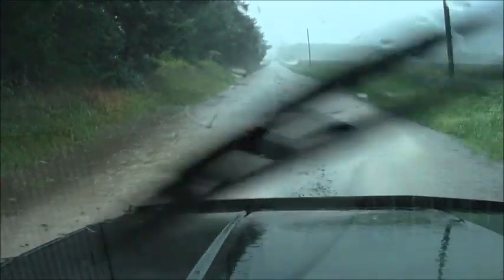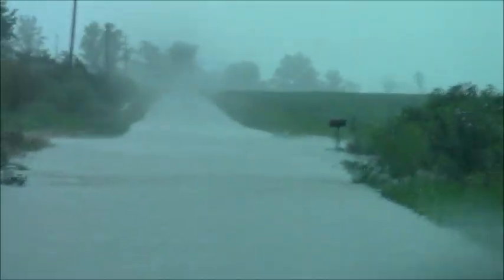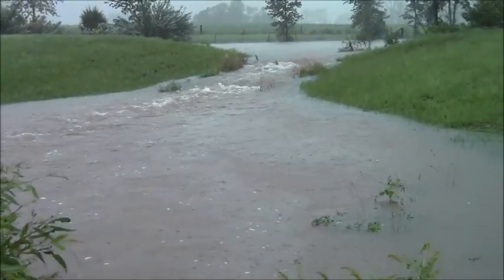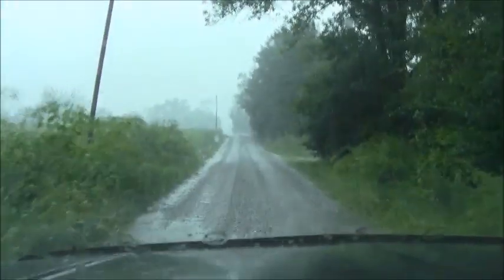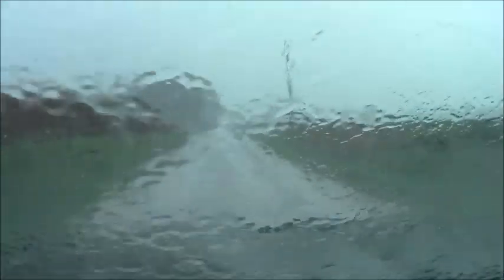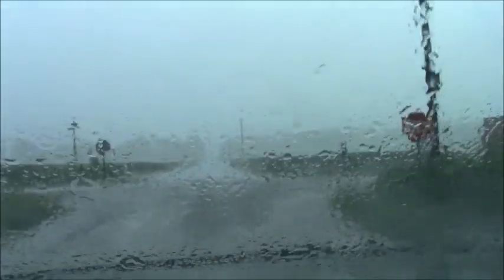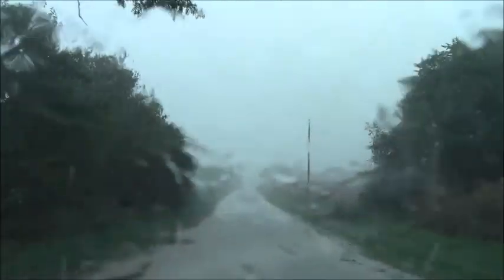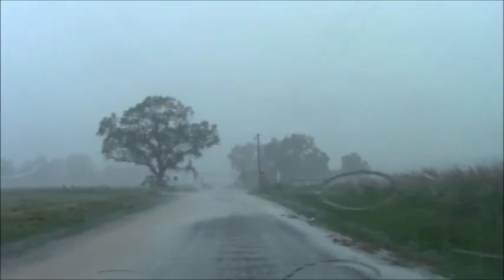Travel The Flooded Gravel Challenge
You need to know the roads if you live in the country.  The location of drainages and culverts, high ground and low ground are critical pieces of information if you have to travel during extreme rain events.